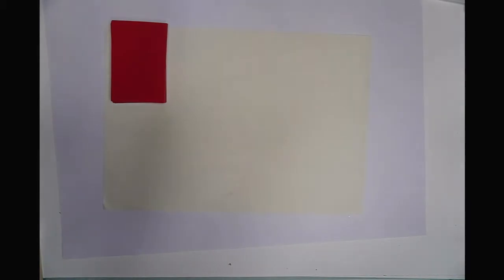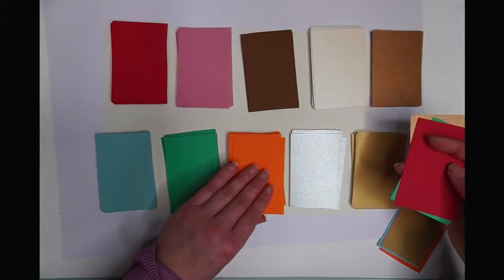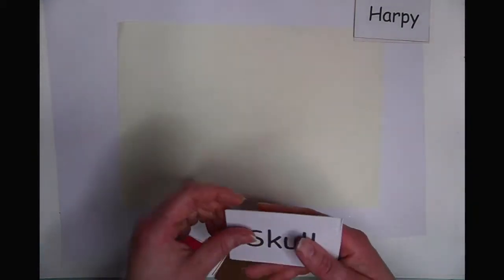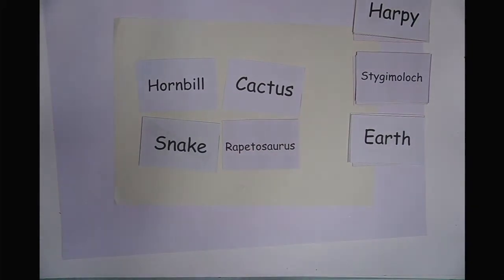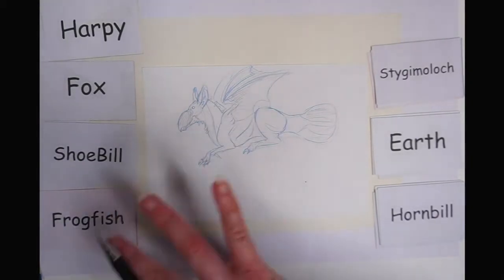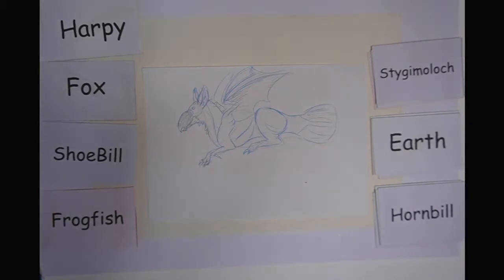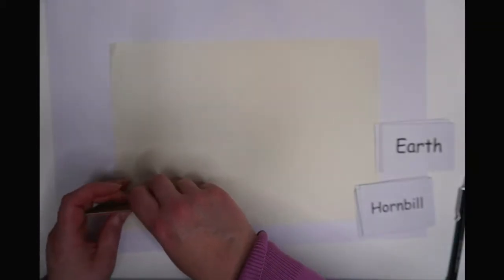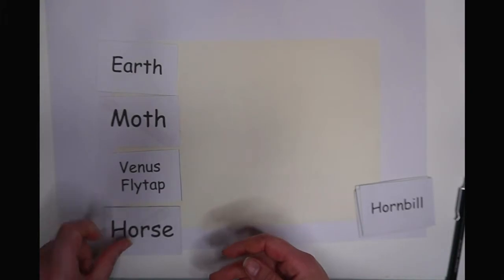Quick sketches using cards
Here's an example of 4 creature sketches made using random cards.
Why not have a go and make your own cards and see what amazing creatures you can create.